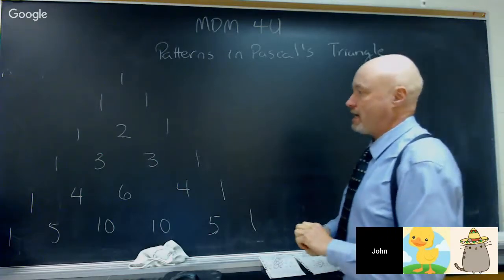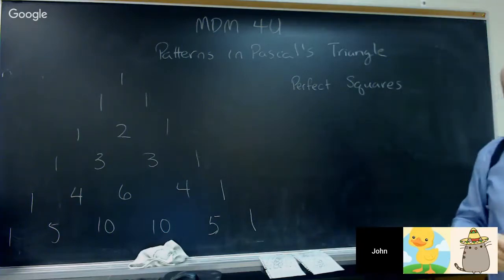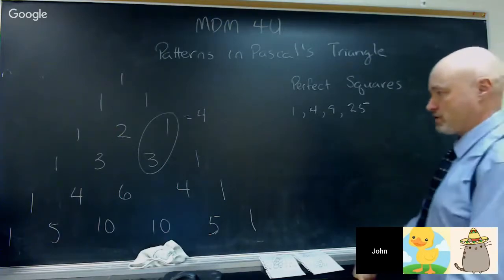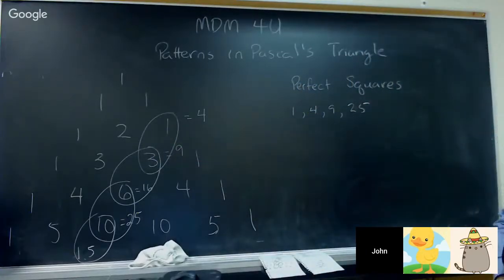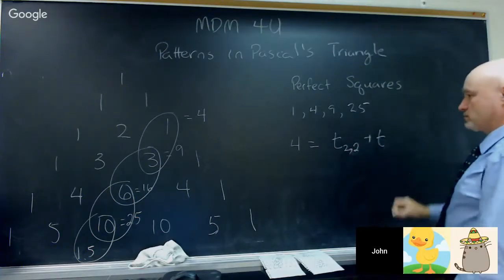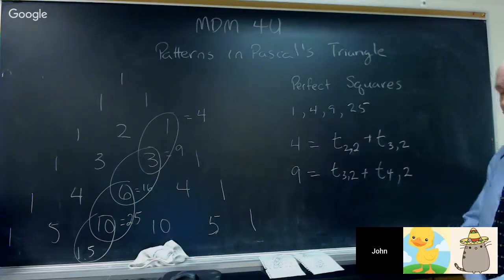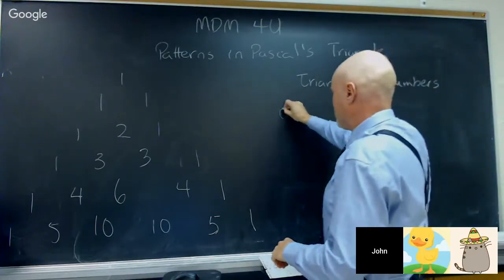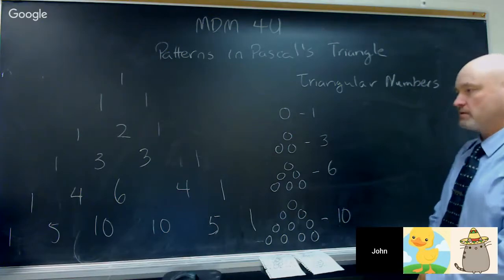MDM 4U: Patterns in Pascal's Triangle